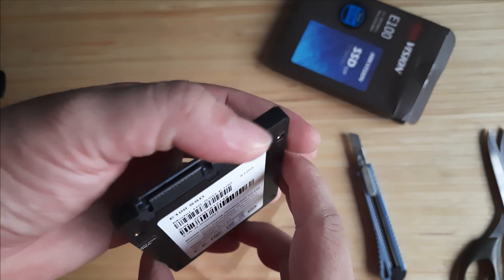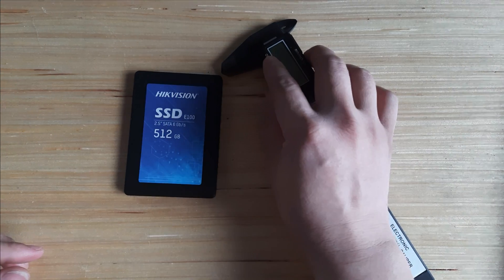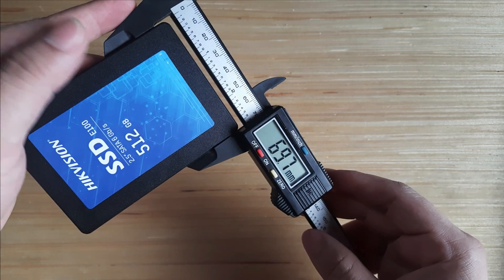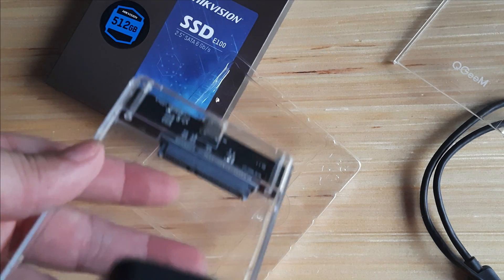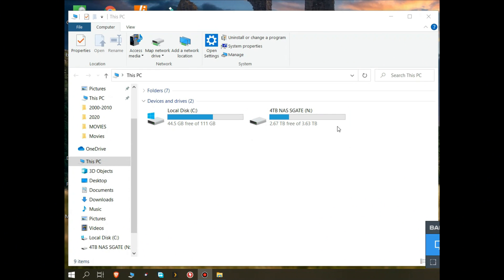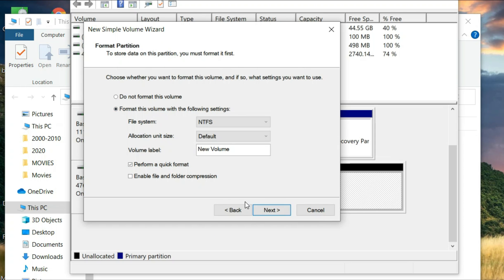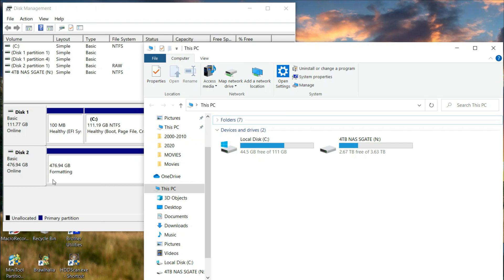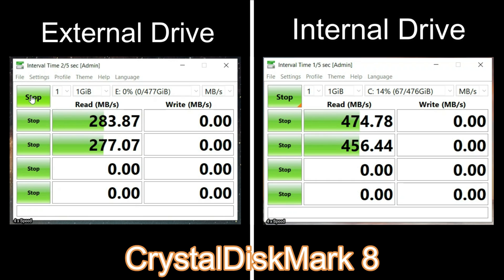HIKVISION E100 512GB 2.5in SATA 6Gbs SSD | Unboxing | Testing | Speed Test | How to setup | Cheapest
HIKVISION E100 512GB 2.5in SATA 6Gbs SSD | Unboxing | Testing | Speed Test | How to setup | Cheapest price in shopee